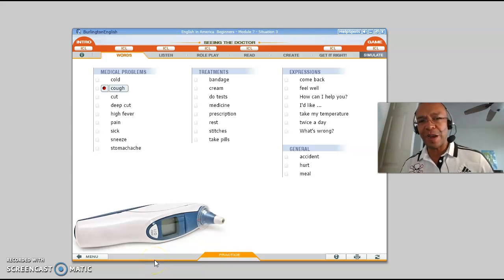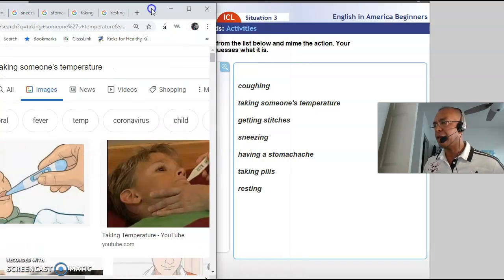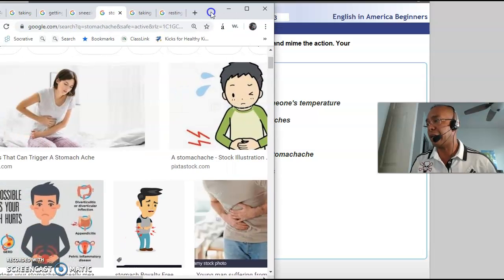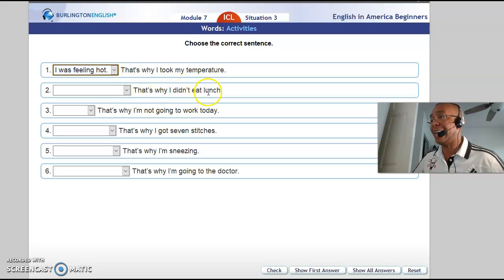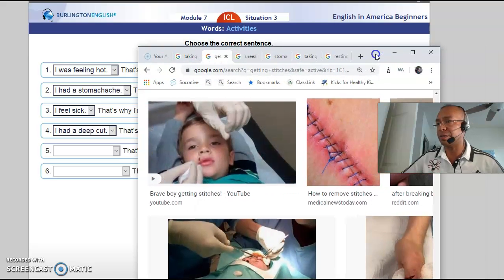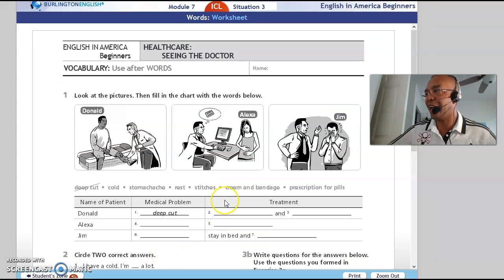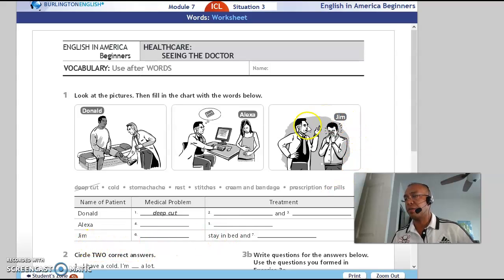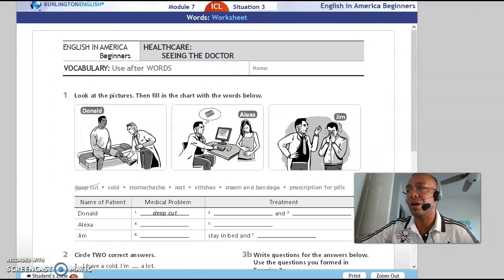ESOL Lesson Vocabulary Seeing the Doctor #2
ESOL Seeing the Doctor Vocab